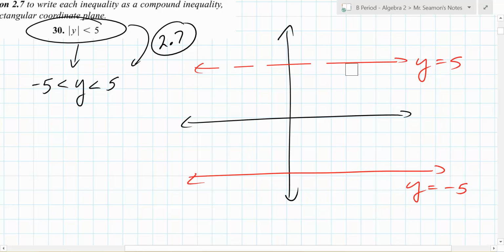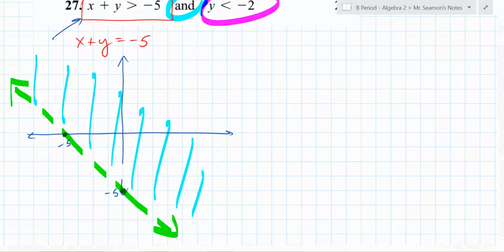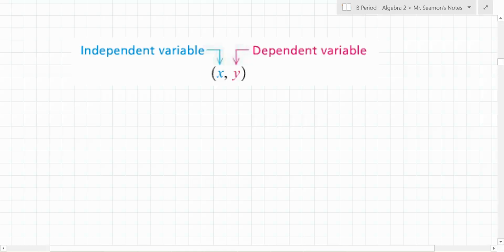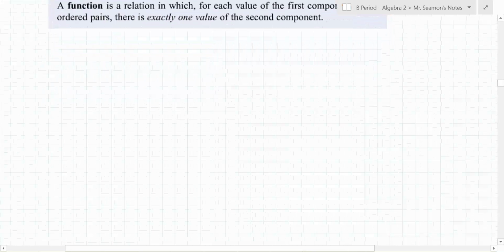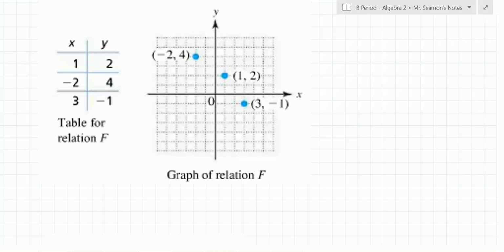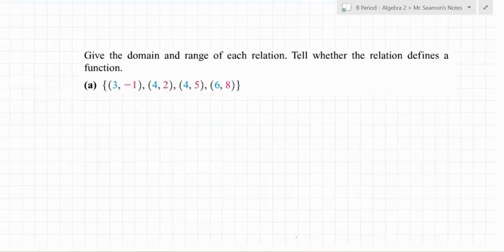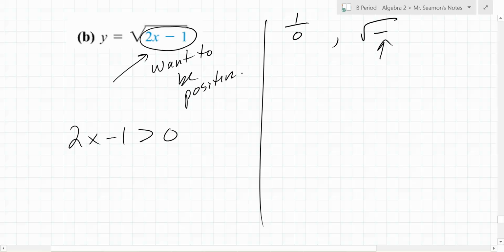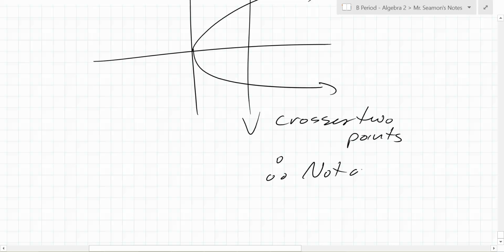B Period - Algebra 2 - 10/9/14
We cover compound linear inequalities and talk about the nuances of relations and functions.